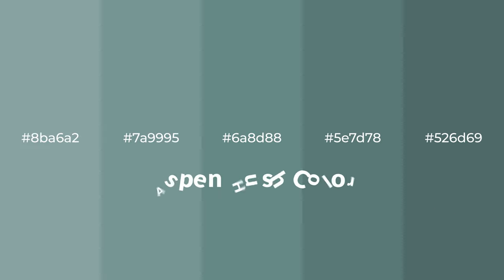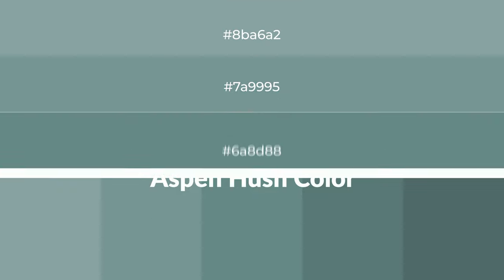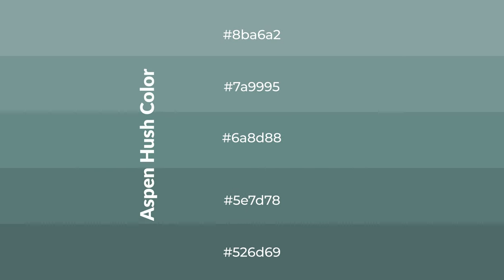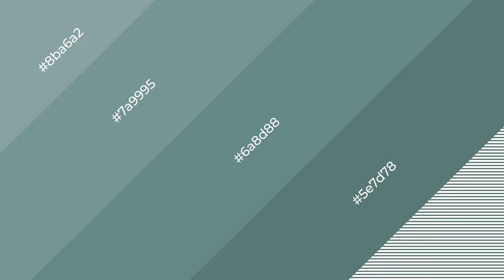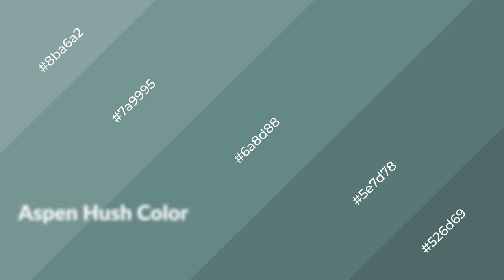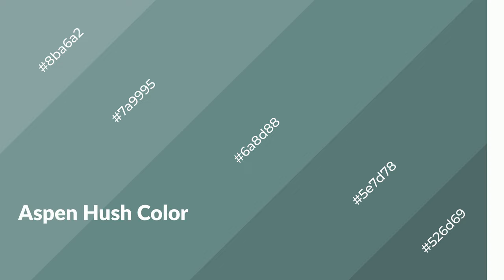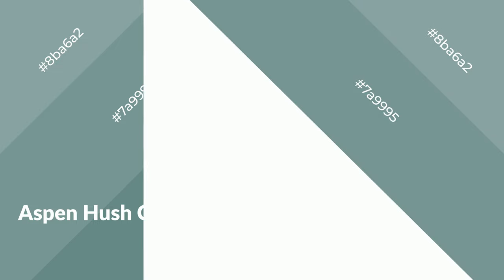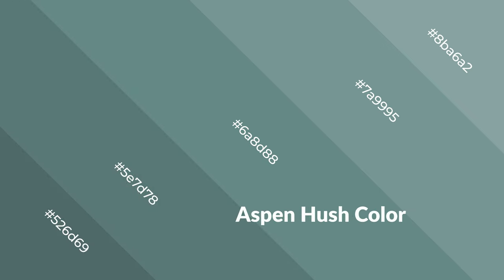Shades & Tints of Aspen Hush color 6a8d88 A Cool Green color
Shades of Aspen Hush color 6a8d88 Cool Shades of Aspen Hush color with Green hue for your project!

Shades
Hex 5e7d78

Tints
Hex 7a9995

Aspen Hush is a cool color, and it emits calming, serene, soothing, refreshing, spacious, unwinding, peace and relaxed emotions. Cool colors are like water, ice, sky, grass, soft and snow. You can see them used in baby products.